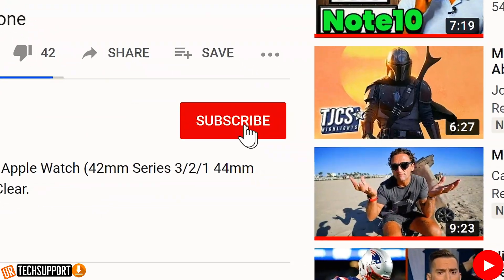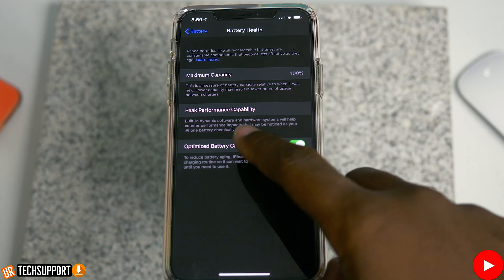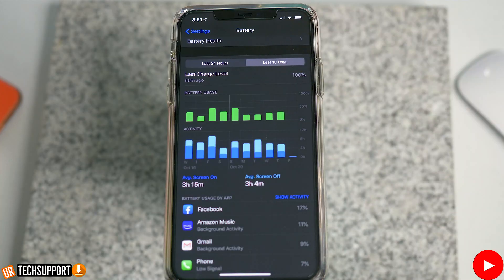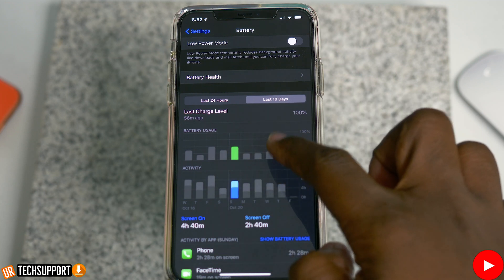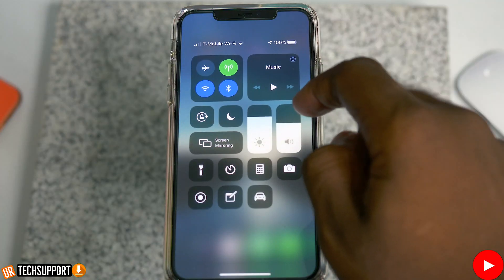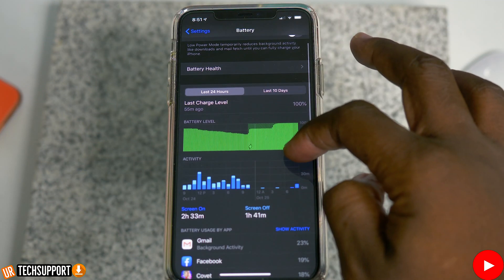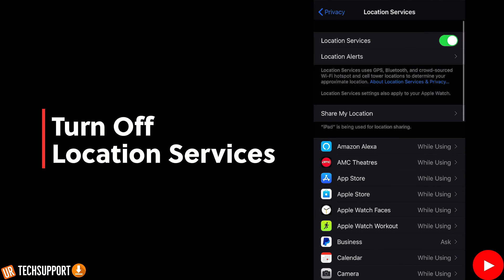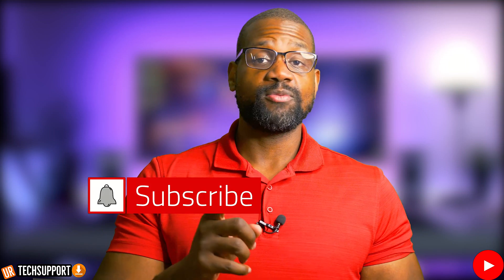How To Keep Your iPhone Battery Health At 100% 2019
In this video, we take a look a what you can do to To Keep Your iPhone Battery Health At 100 %: It's The Ultimate iPhone Battery Guide to help you get the most out of your device.

"The Truth About The Apple Watch Series 5 VS 4 Before You Buy: Apple Watch Series 5 Review": Watch Now

- NEW HERE? -